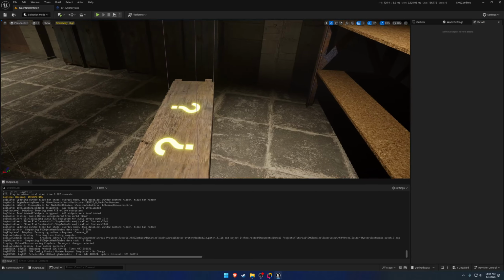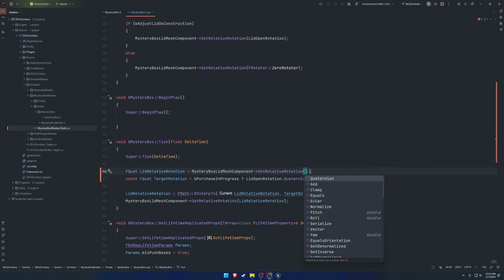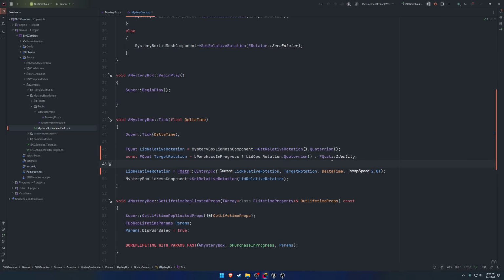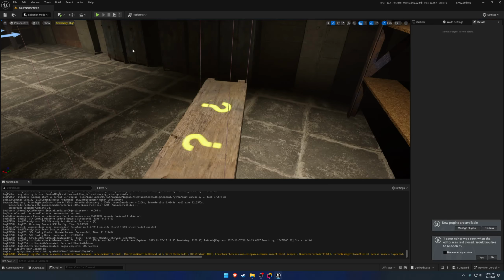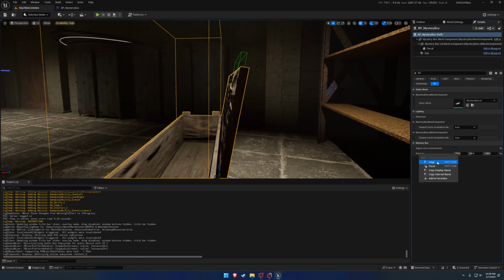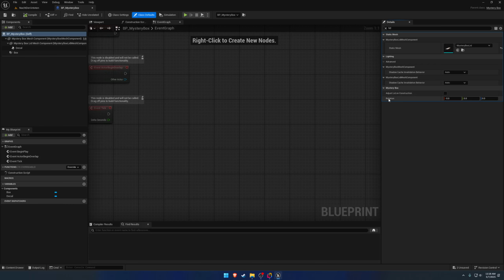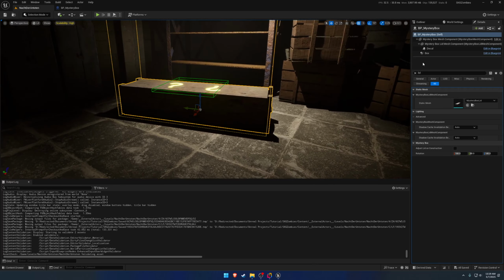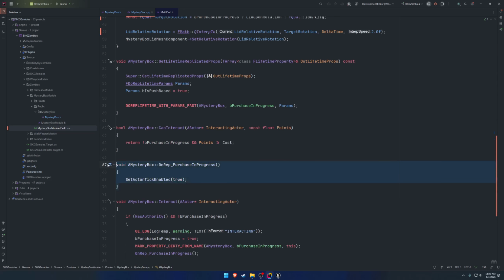UE5 CoD Zombies Tutorial Part 202: Mystery Box Fix Gimble Lock Bug